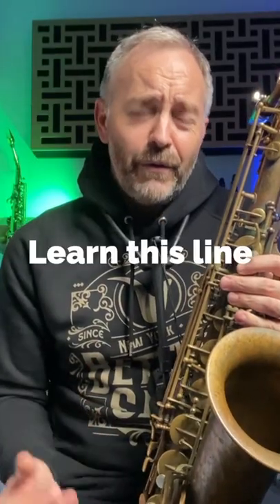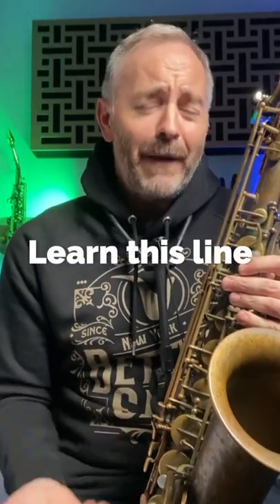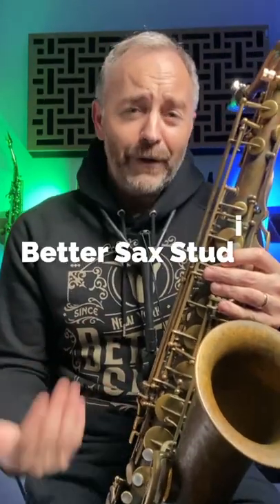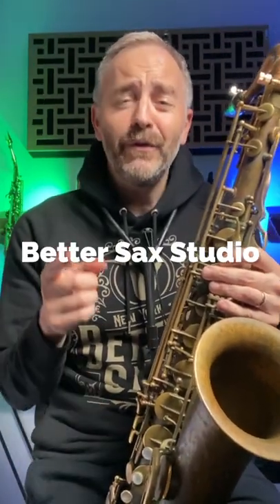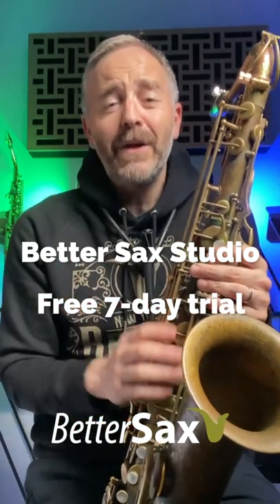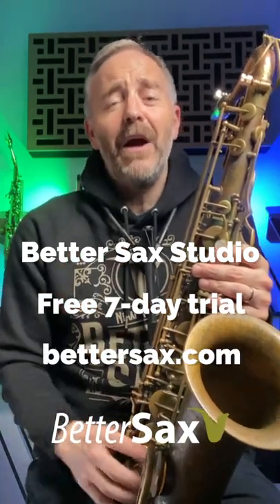Bebop Line Challenge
The Better Sax Alto Saxophone